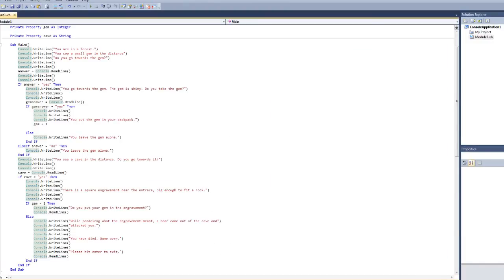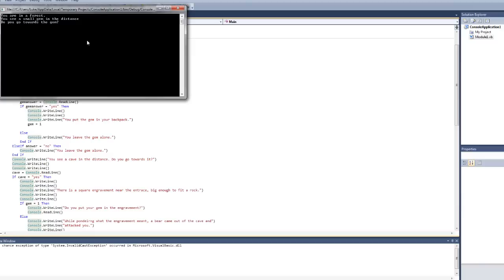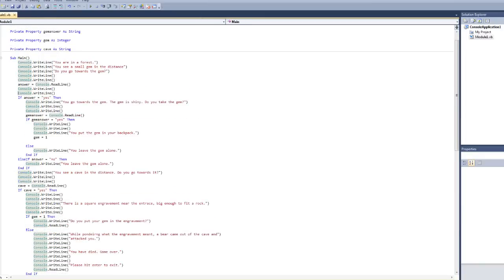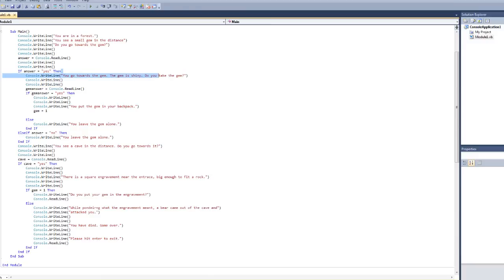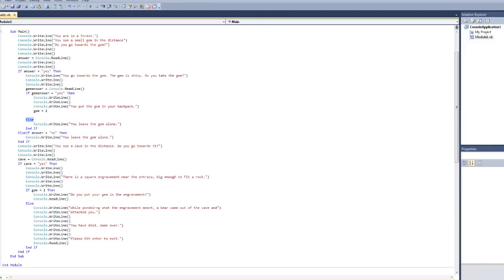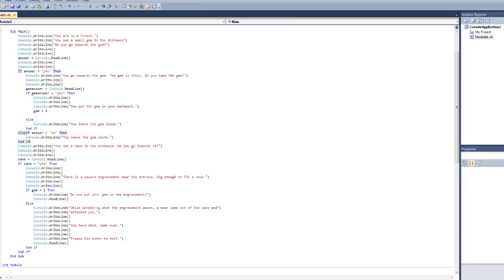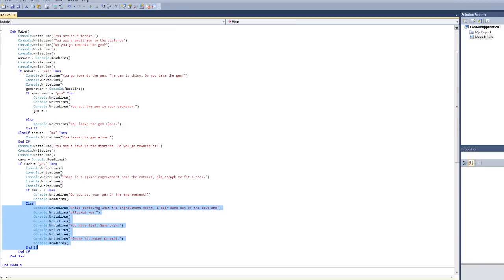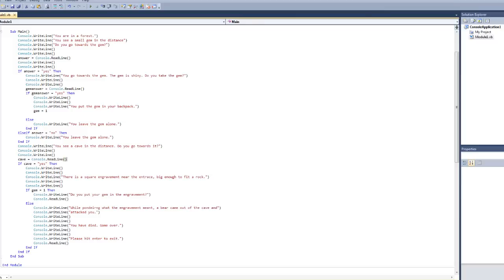Visual Basic 2010 - Text Adventure Game Tutorial Part 3 - Inventory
In this tutorial I go over how to add inventory items to your game, and how to make your game react to having inventory items.